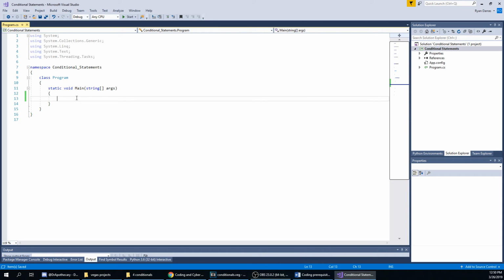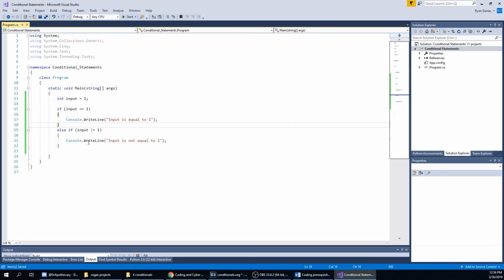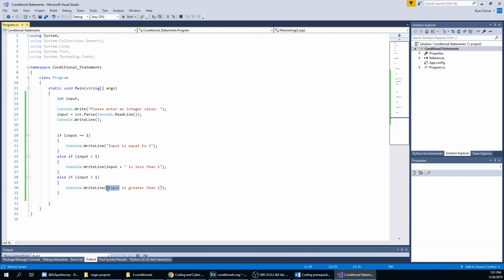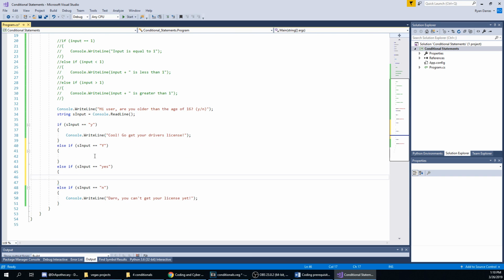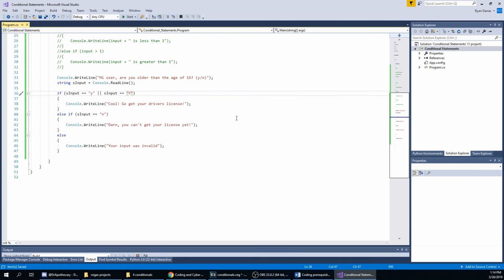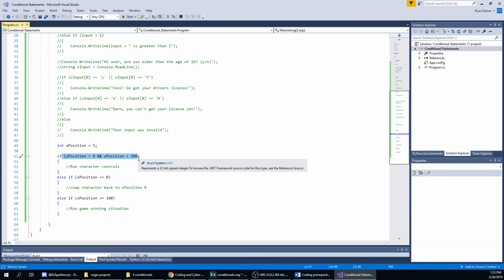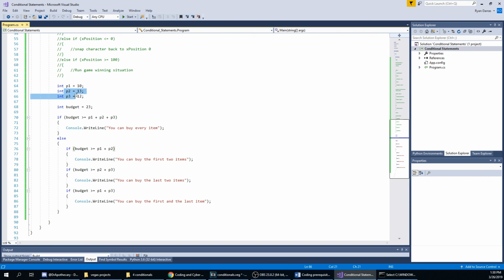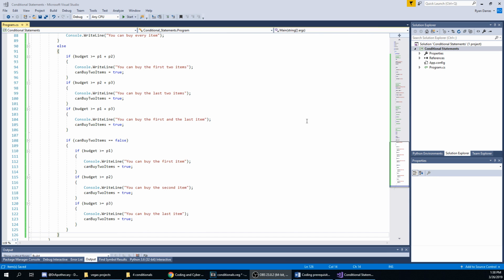Unit 4: Conditional Statements